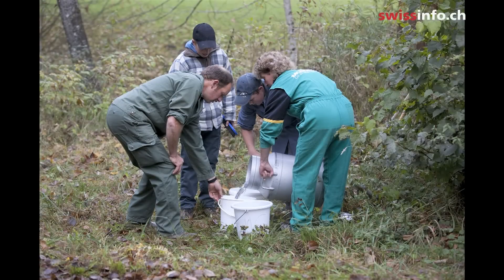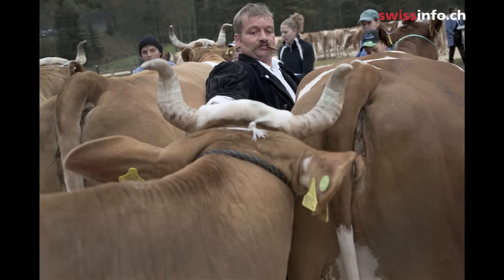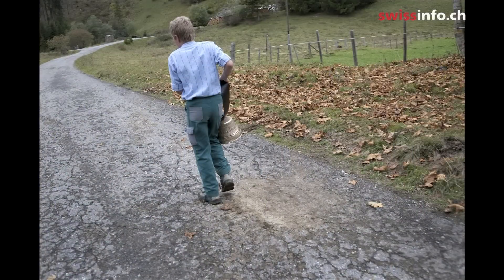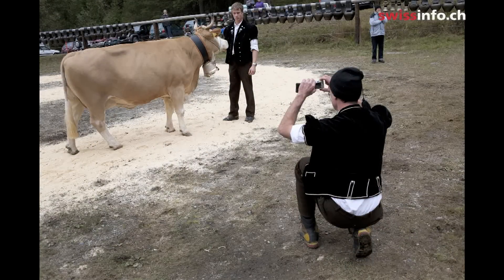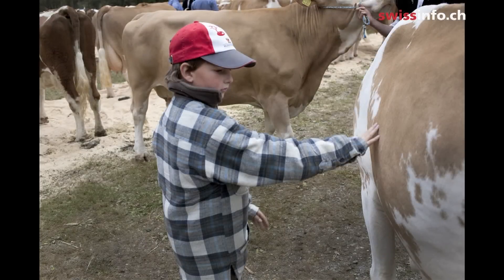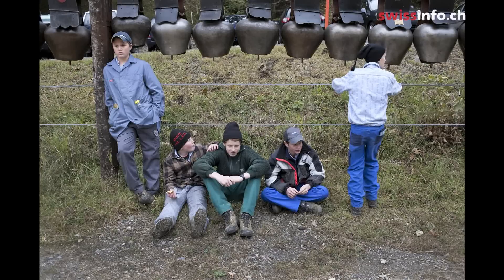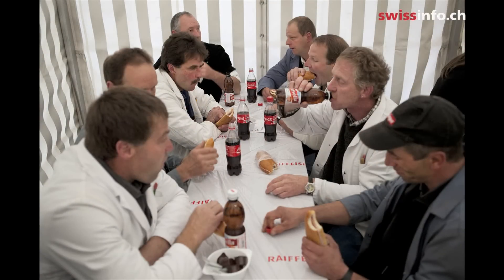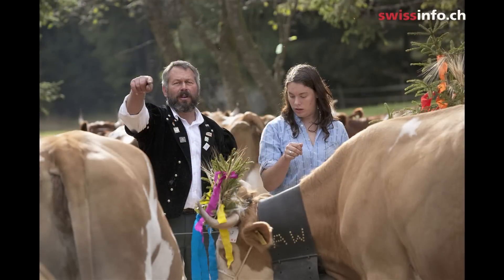Udderly beautiful cows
Horns are important too in this bovine beauty contest.
swissinfo.ch pays a visit to a cattle show in the Diemtig Valley in the Bernese Alps. Breeders, locals and tourists explain what for them is a beautiful cow.